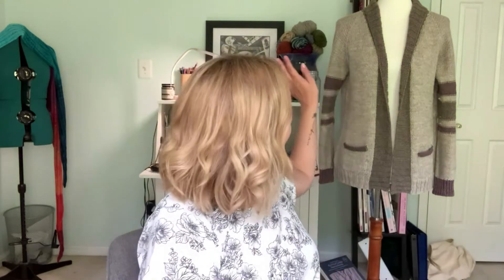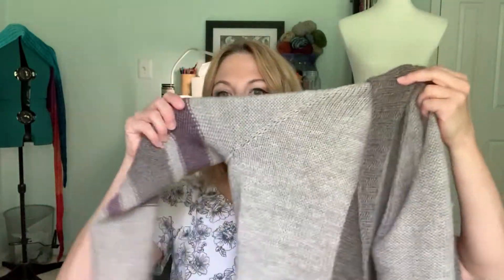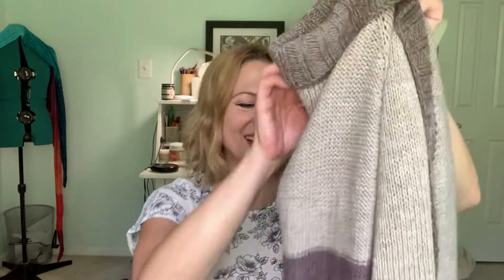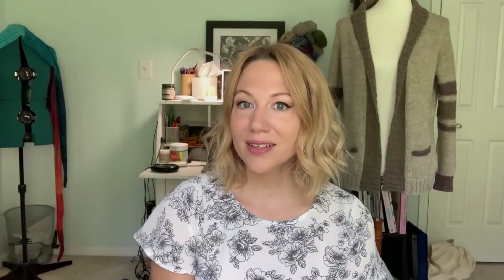More Information than you Really Need to Know, Hilo & Stitch knitting podcast E44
The latest episode the Hilo & Stitch knittingpodcast is here! I'm showing off my almost finished Opulent Plunge bralette, my recently updated Going Steady cardigan pattern and sample, some new yarn acquisitions from Looped Yarn Works in Washington DC, and a new sewing project too! Segments include: Pattern Drop, On the Needles/Off the Needles, Stash Flash, Sew Ready For This, and News & Events.

Don't miss the MediaPeruana Knits Sweater-A-Long, kicking off on on August 9! Find all the details about this 10 week sweater knit-a-long

If you enjoyed this podcast episode and are able to at this time, please consider supporting the channel one of the following ways so I can keep bringing you free, unique and educational knitting-related content: